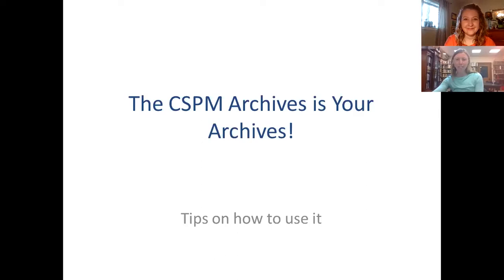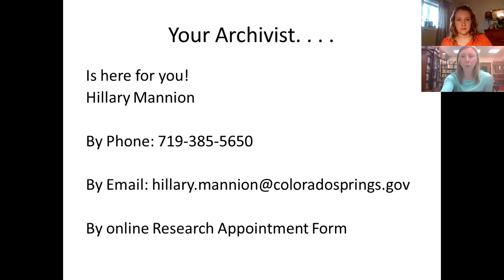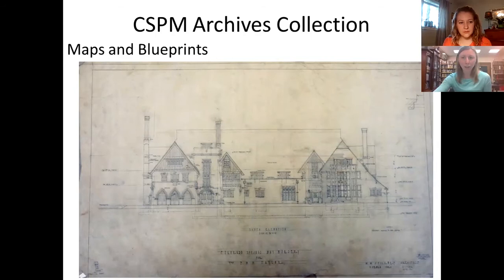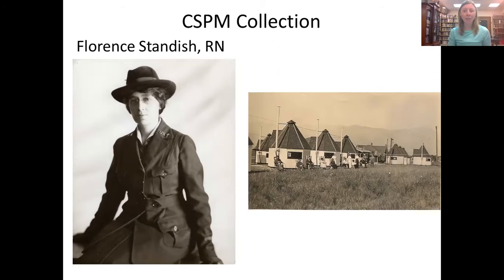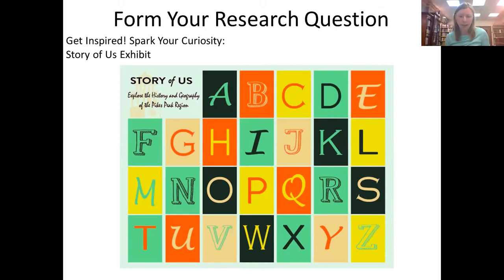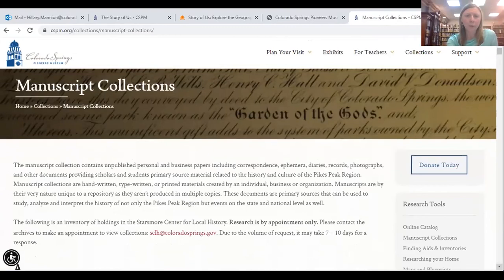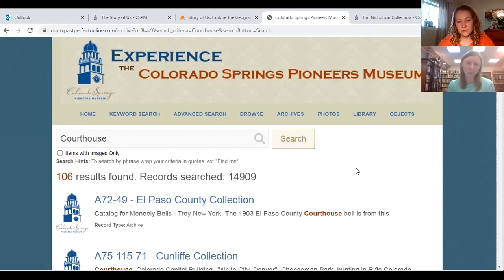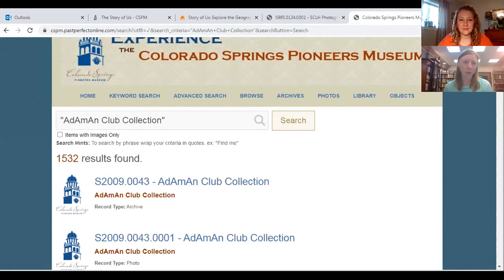Cultural Connections: Researching in the CSPM Collection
Did you know that anyone can access the CSPM's collection of manuscripts, photographs, ephemera, maps and more? Join CSPM Archivist, Hillary Mannion, to learn about how to use these fabulous resources. Hillary will demonstrate use of our digital database, discuss the research process, and show some of her favorite collection items. This program is appropriate for high school students and older.